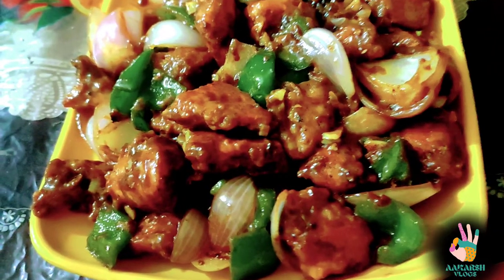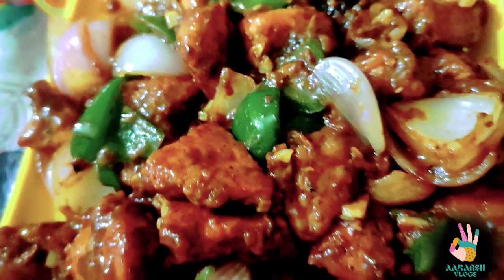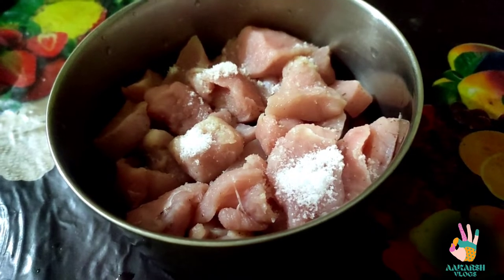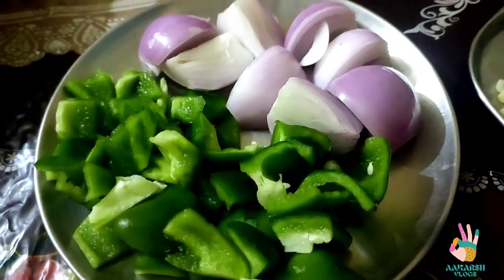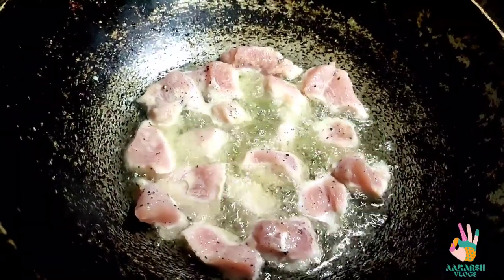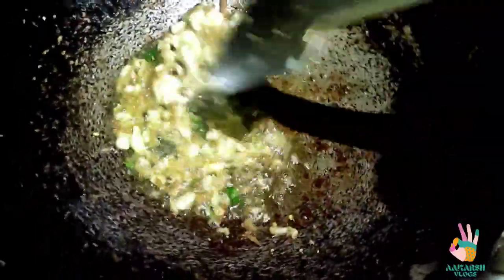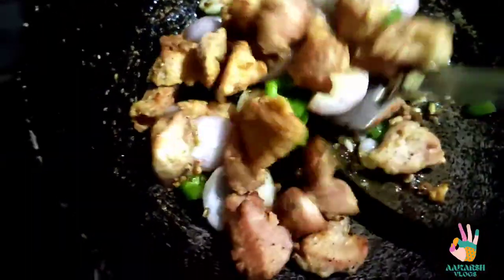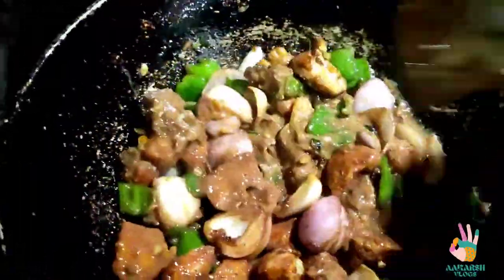Homestyle chicken chilli | Spicy chilli | Aakarsh vlogs